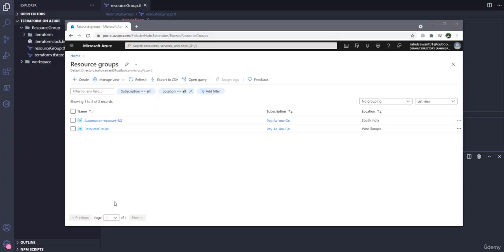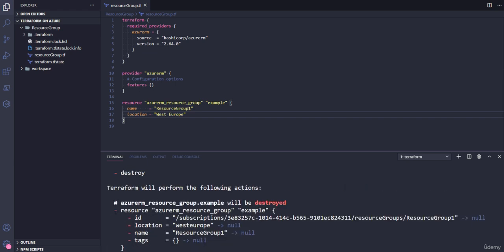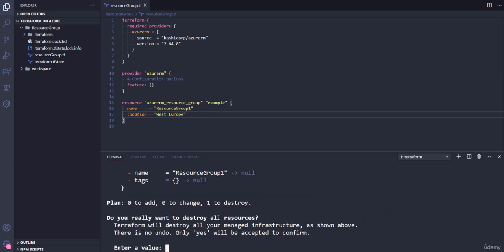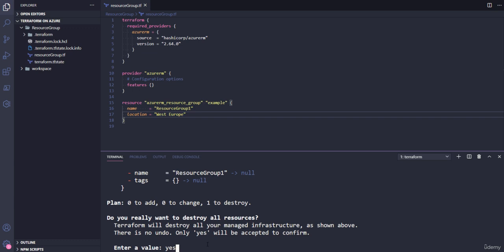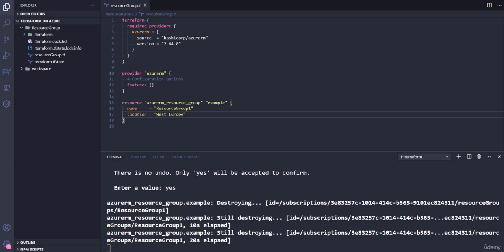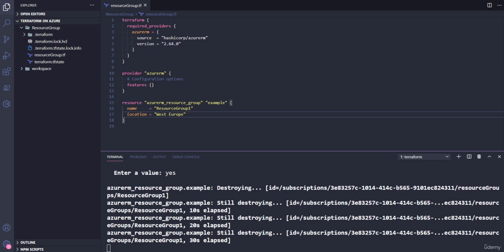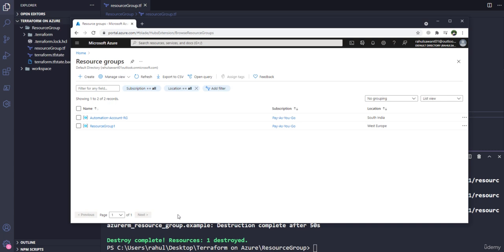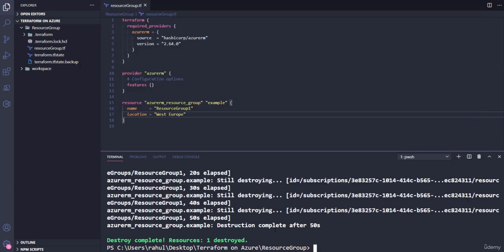10 Terraform on Azure Terraform Destroy